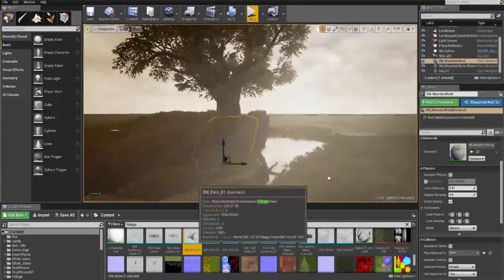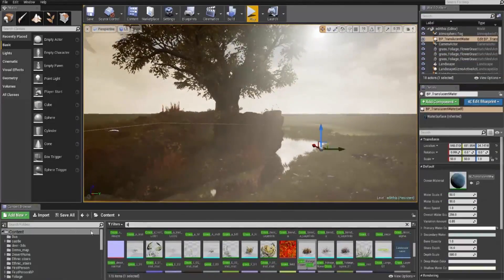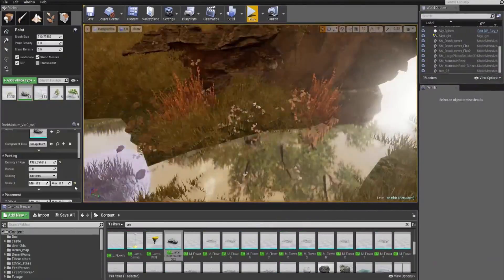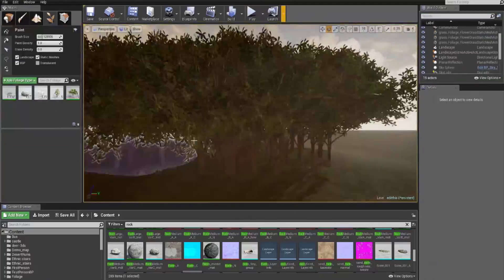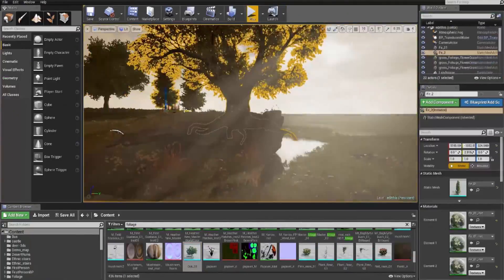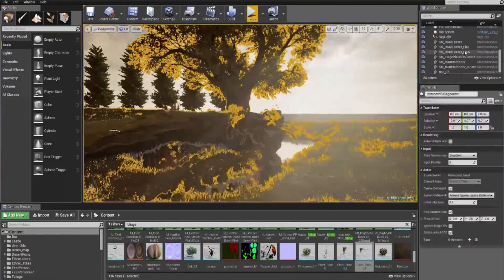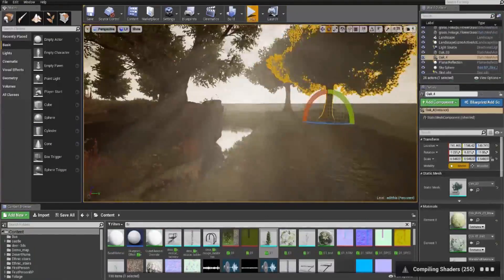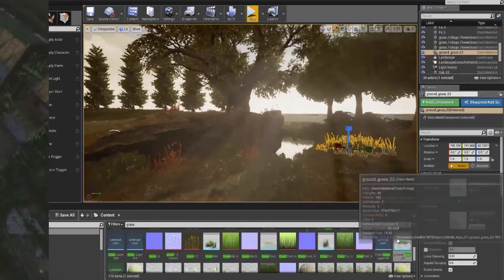Blueprints or C++ | Which one should you choose; and why? (Unreal Engine 4)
It's a difficult choice when you have to pick between BLUEPRINTS and CODING. Which one should you actually pick though, and why?

Today, I'm talking about and comparing two of the biggest things when you come across game development - blueprints and coding.

A lot of people say "blueprints can be better than coding". Can it though? Is it possible for blueprints to completely take over coding? In this video, you'll hear of some facts and mostly my own opinions. The subject is open to discussion in the comments down below!